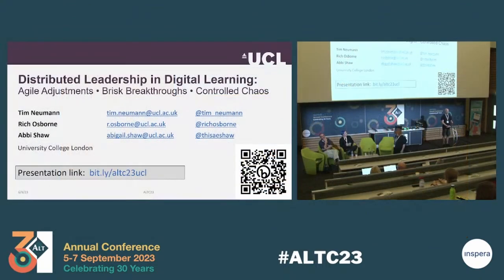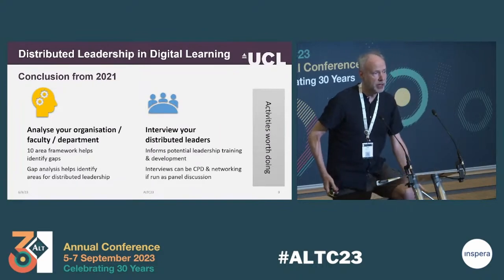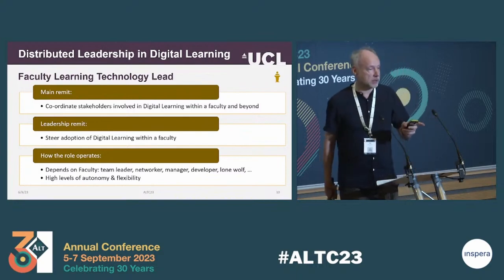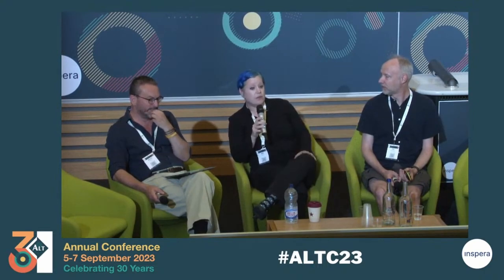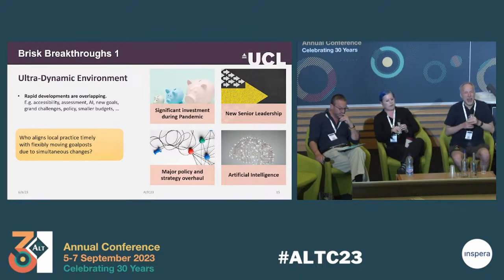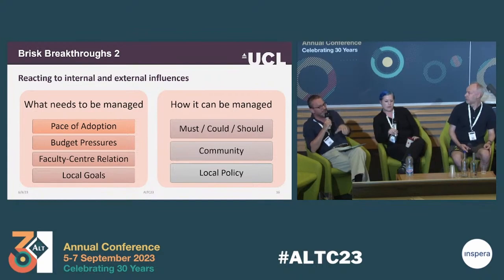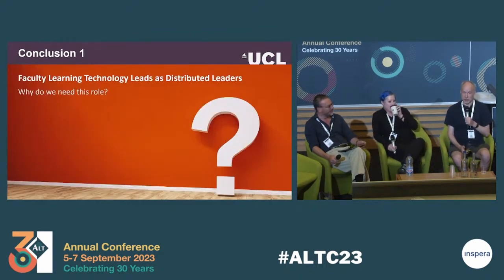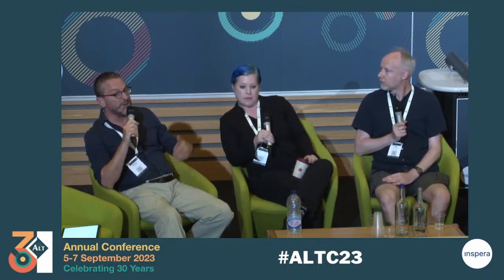ALTC23 72 Distributed Leadership in Digital Learning: Agile Adjustments, Brisk Breakthroughs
Distributed Leadership in Digital Learning: Agile Adjustments, Brisk Breakthroughs and Controlled Chaos
Tim Neumann, Rich Osborne and Abbi Shaw